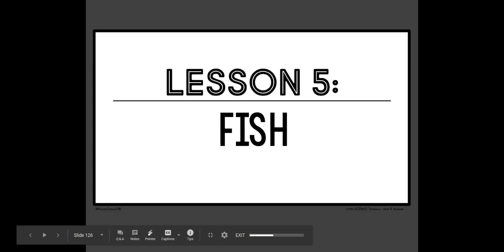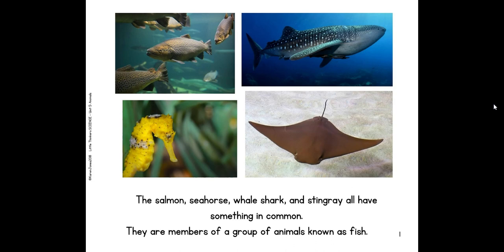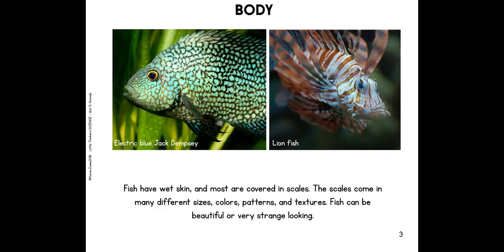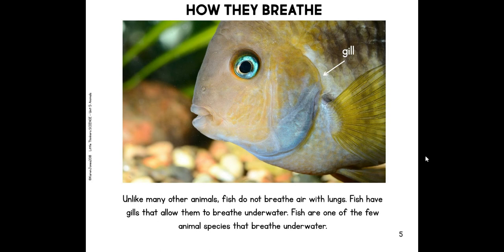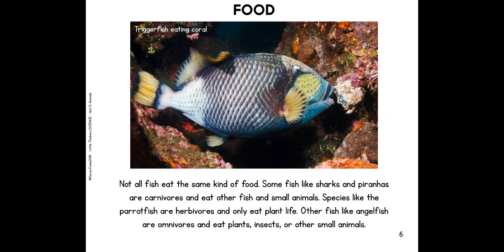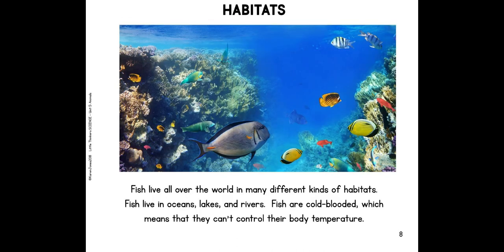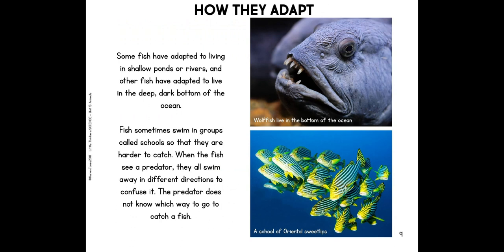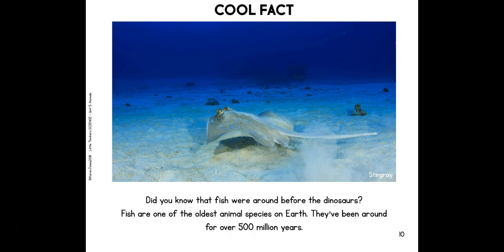Tuesday, 4/21: Science, Fish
SWBAT describe fish.